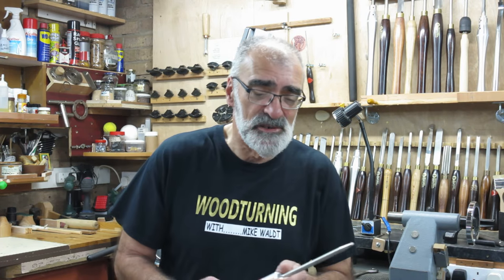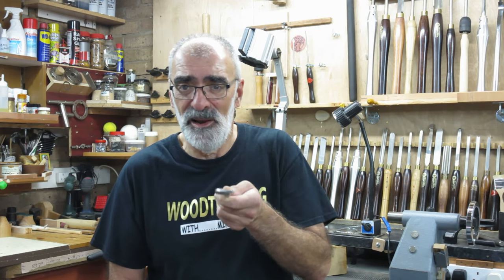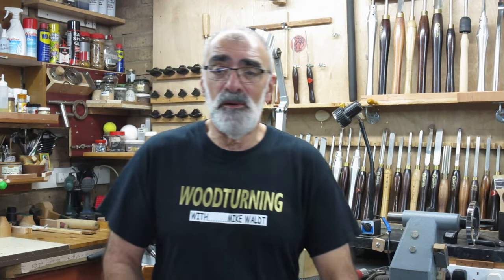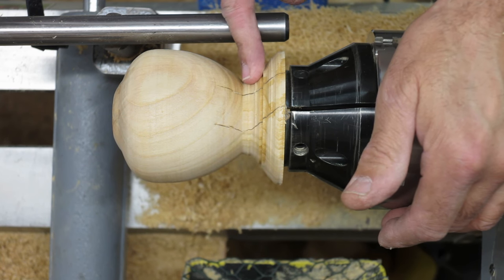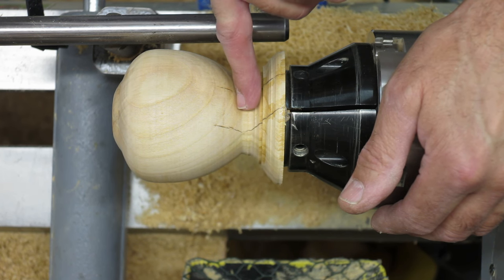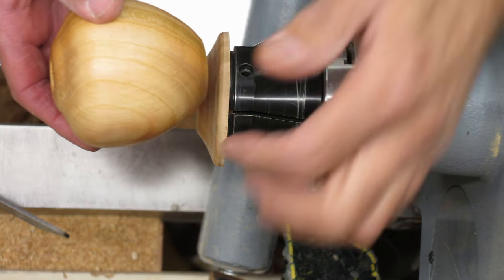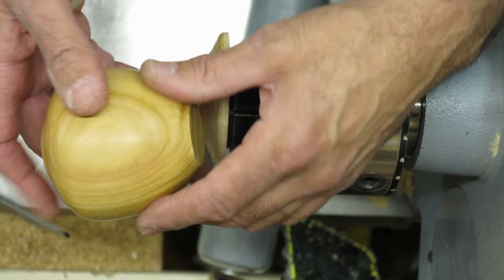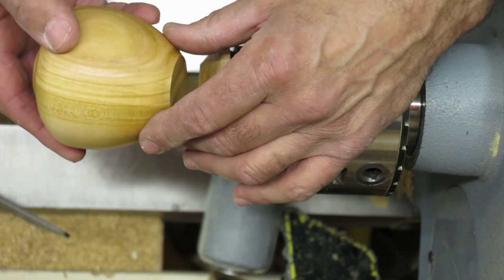Wood Turning - Hollow Form using the Hope Mini Hollowing Tools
I turn a Small Cherry Hollow Form, using the Hope Mini hollowing tool set, inspired by Sam Angelo - The Wyomingwoodturner..